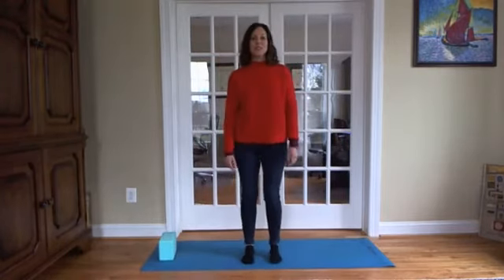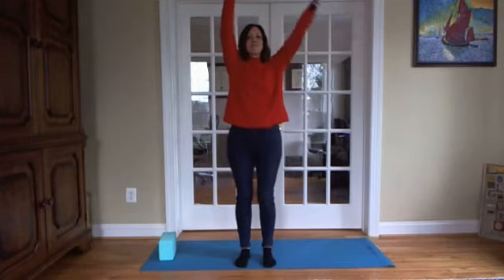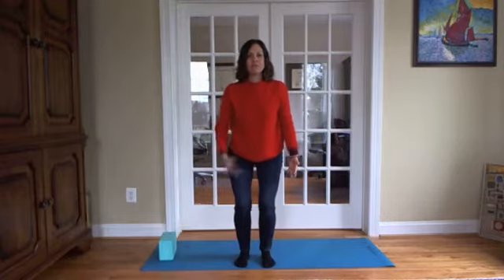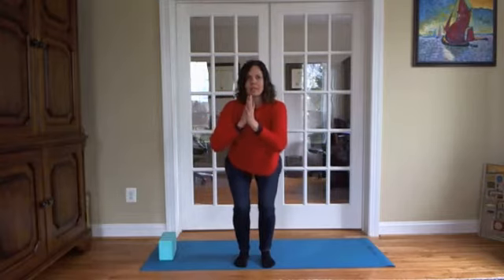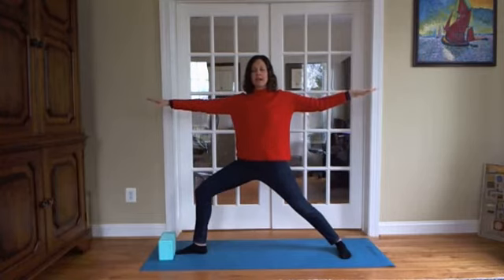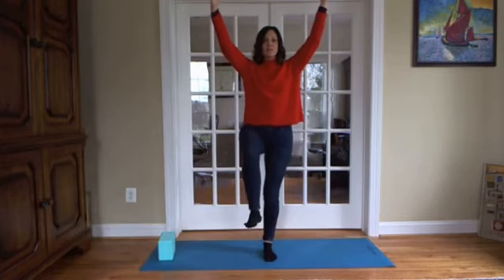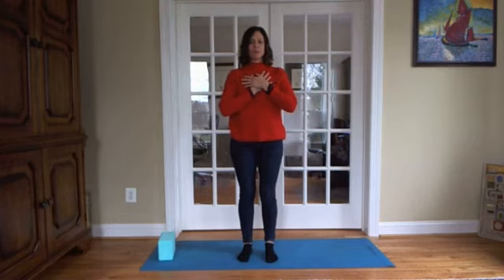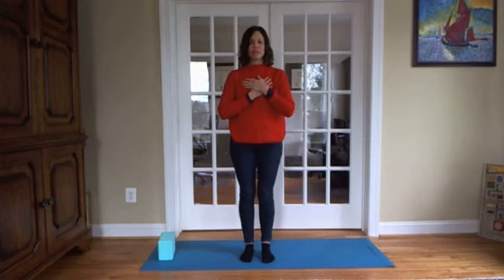A PRACTICE TO CULTIVATE INNER BALANCE WITH BREATH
This yoga practice was recorded previously for my Yoga for Eating Disorders Community Facebook Group. I invite you to join the group for yoga practices + support, education, motivation, inspiration, and exclusive offerings.